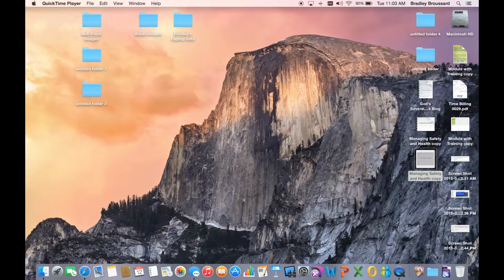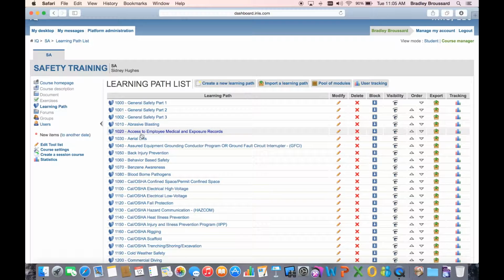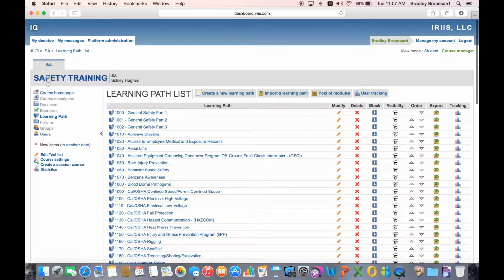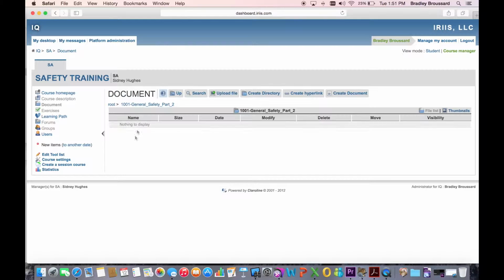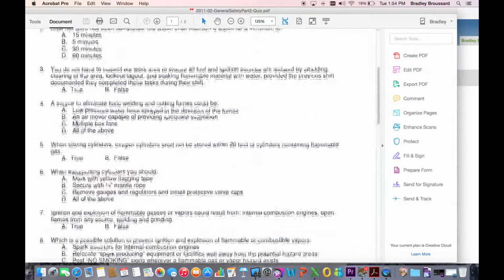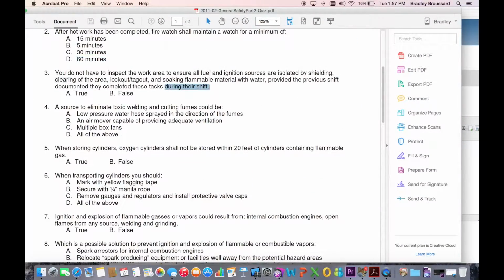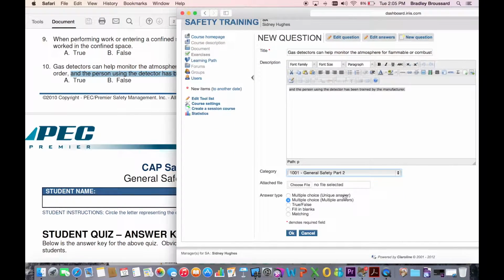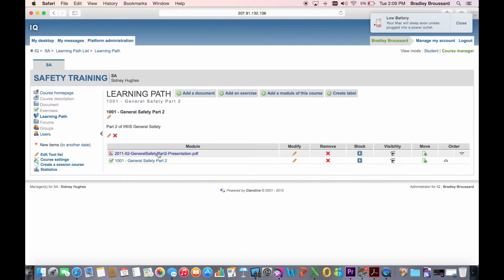IQ Safety Training Modules 1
IRIIS IQ Safety Training